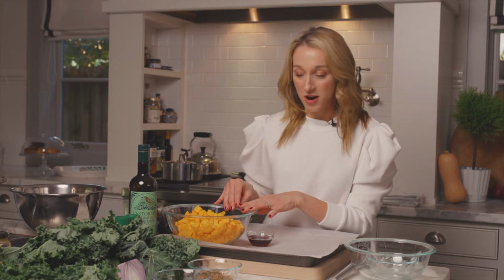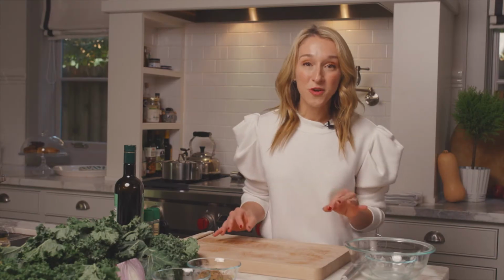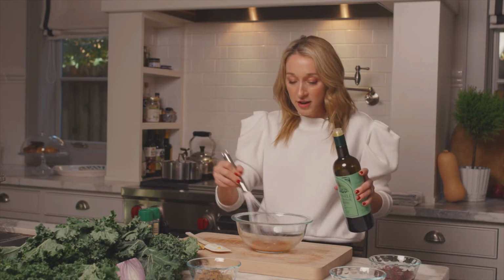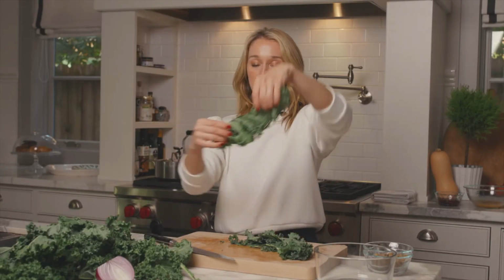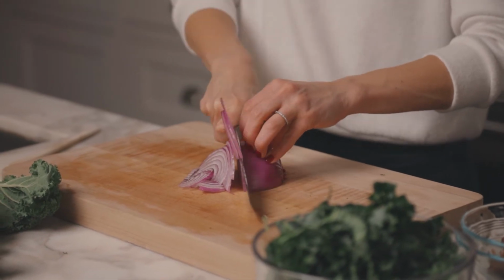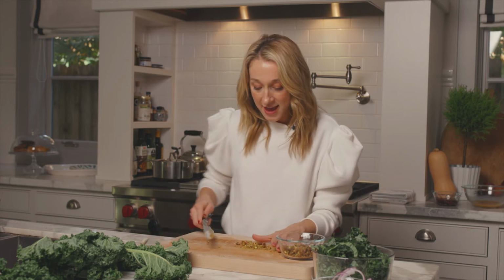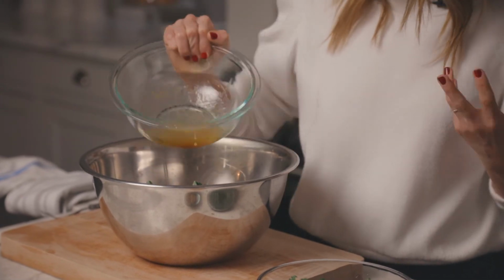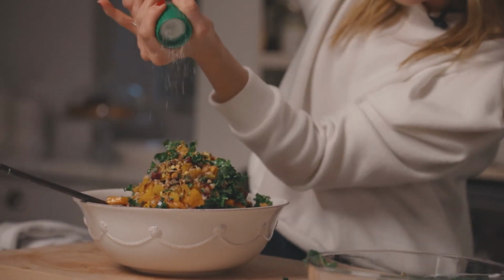Healthy Recipes | Farro Salad with Maple Roasted Squash and Hearty Greens by Erin Stewart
Savor + Sweat by Erin Stewart developed this delicious recipe. Although it’s a salad, the farro and winter vegetables make it a filling, satisfying main course. For more healthy recipes, workouts and guided meditations, sign up for Memorial Hermann Resolution